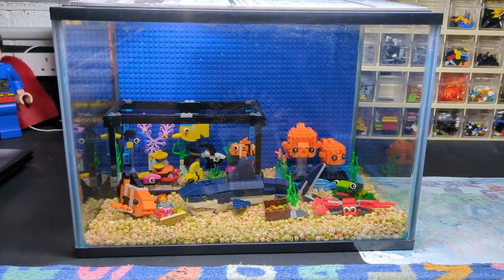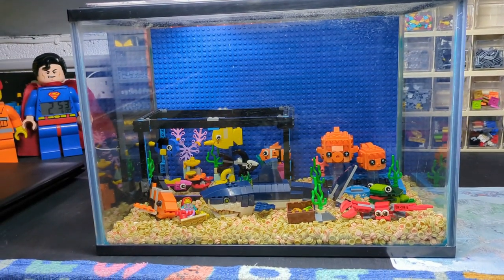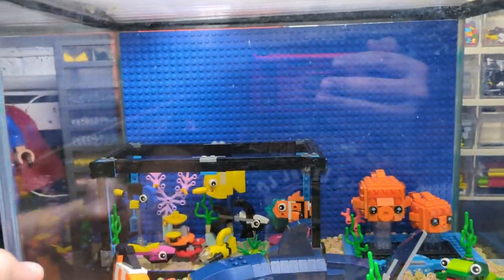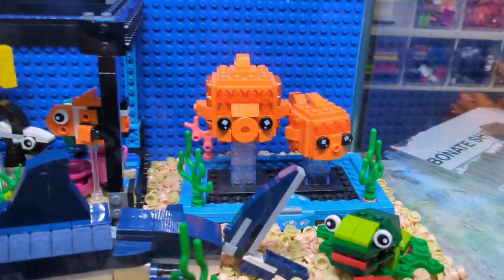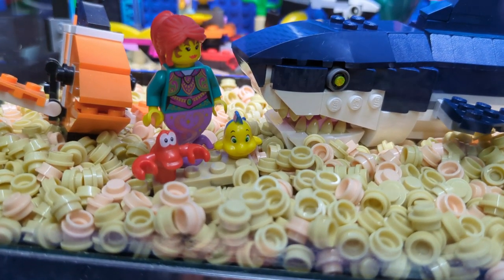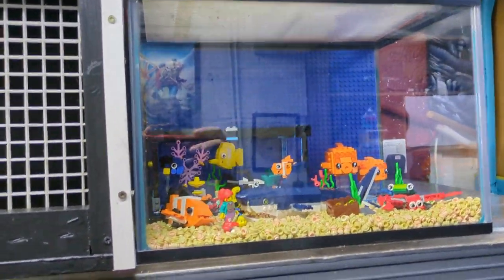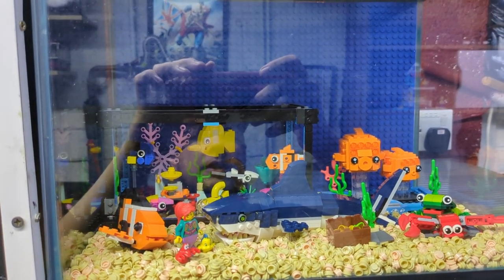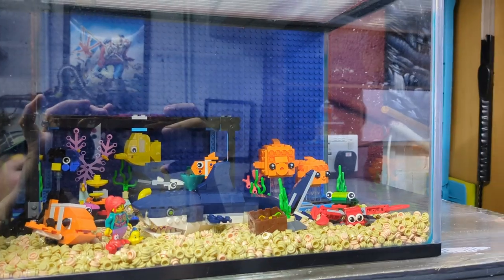LEGO Fish Tank!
- Shark, Crab, Goldfish, Marine fish and MORE!

(Links Below)